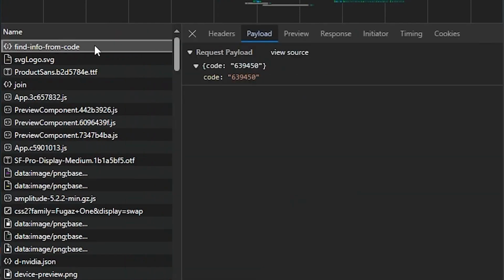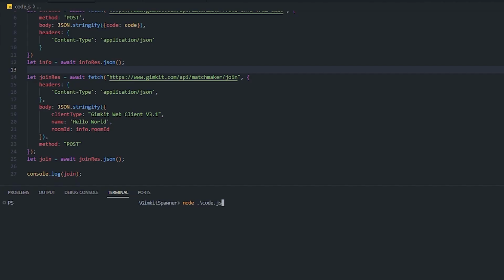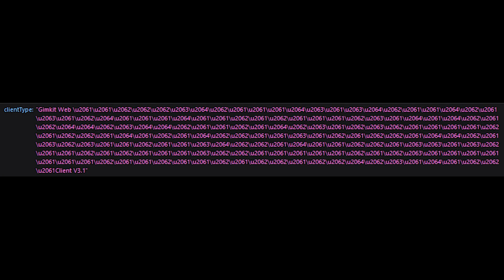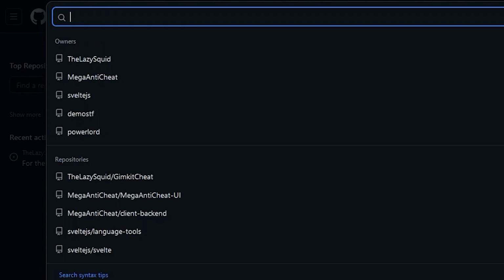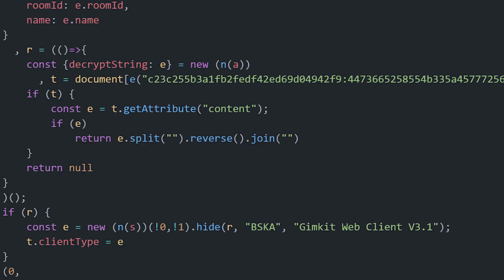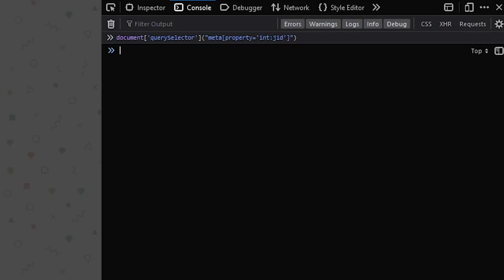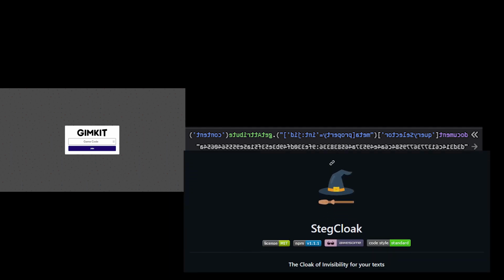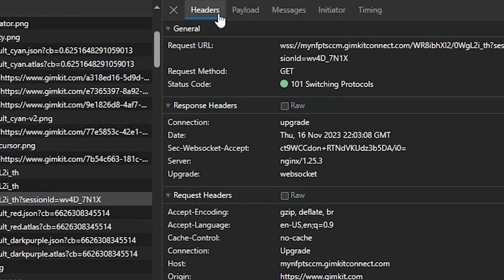Getting past Gimkit's silliest security measure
While trying to make a way to automatically spawn accounts into a game, I found a silly little measure put in place to stop just that. Just wanted to make a low-effort video to show it off.